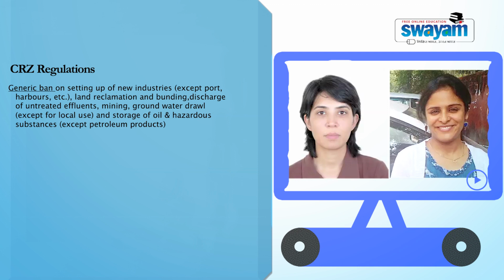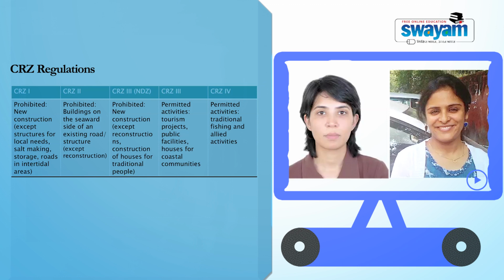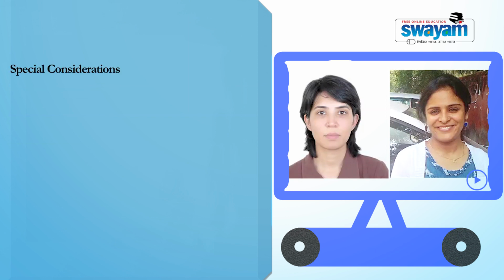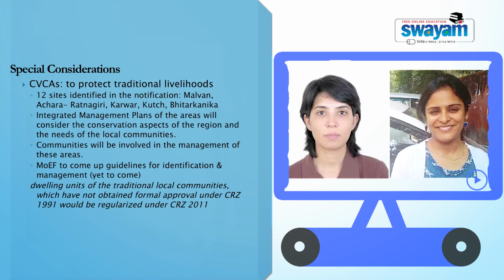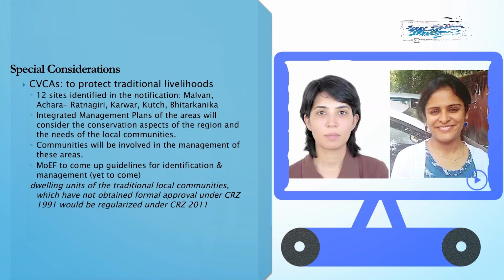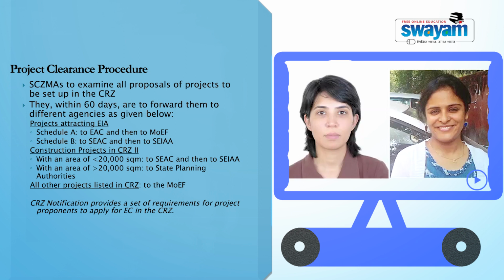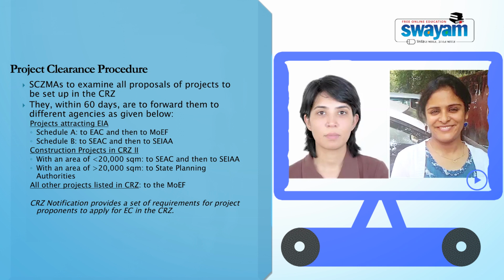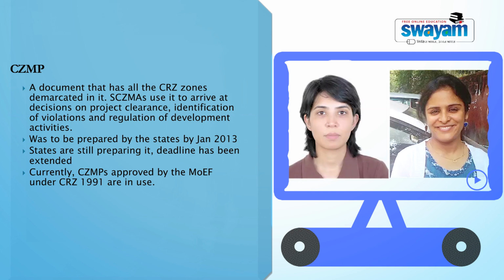Coastal Regulation Part 2